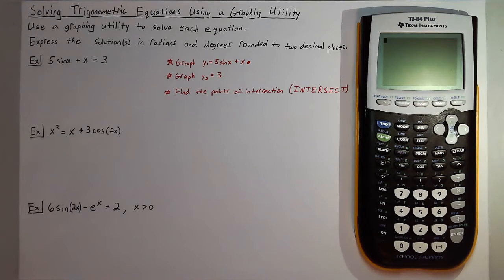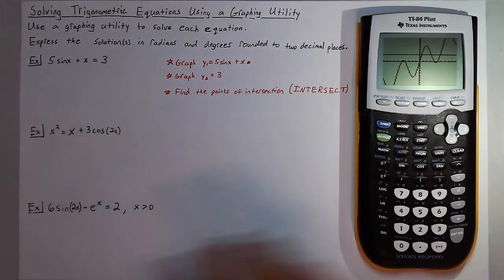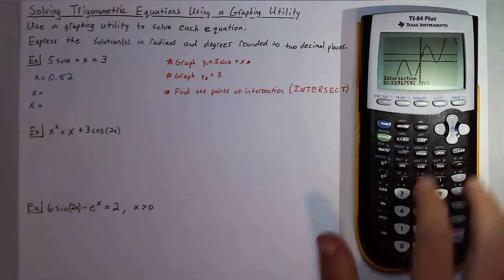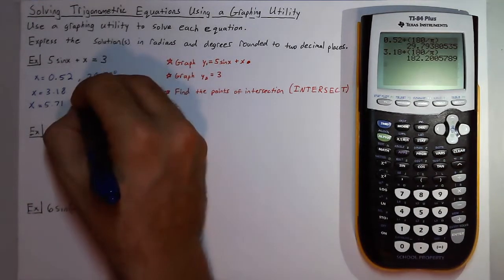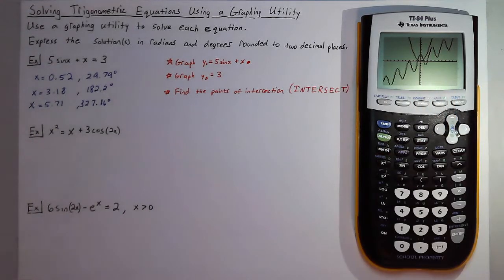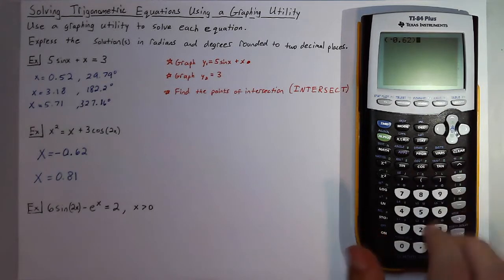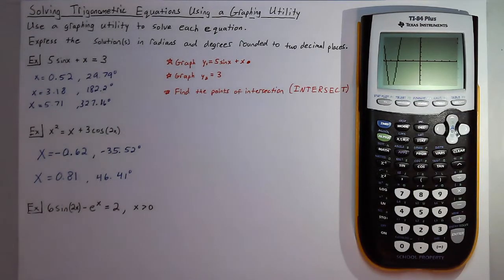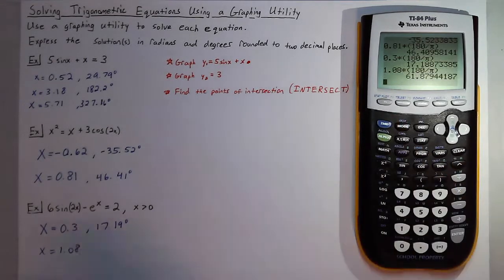Solving Trigonometric Equations Using a Graphing Utility [7.3-5]